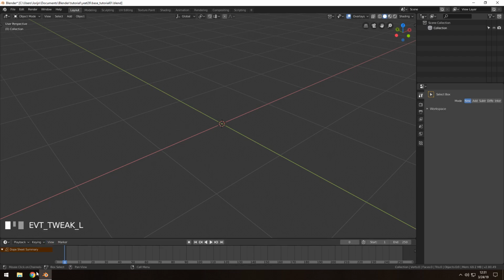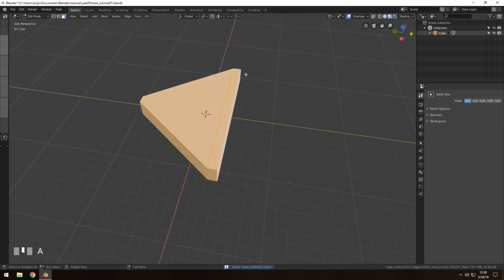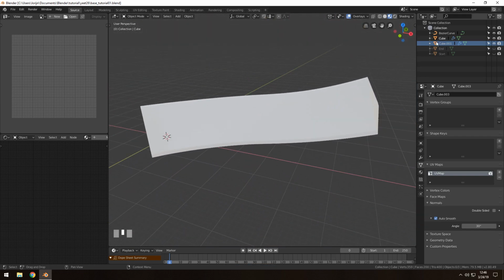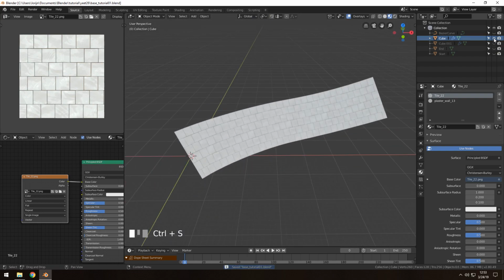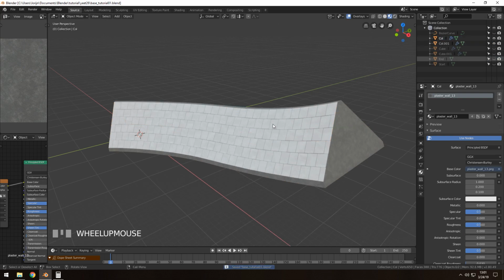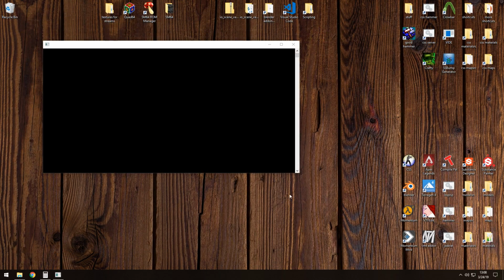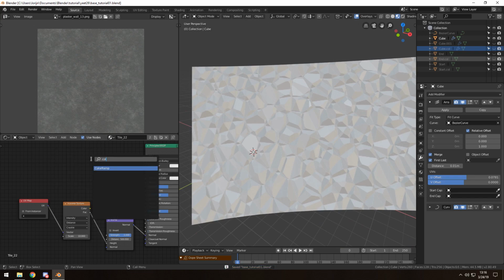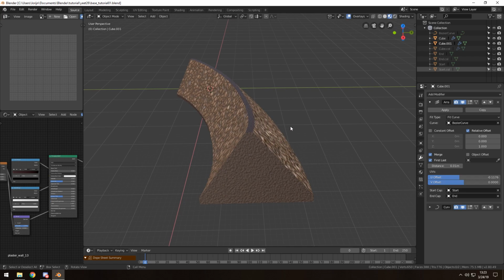[OUTDATED] making a surf ramp in blender 2.8